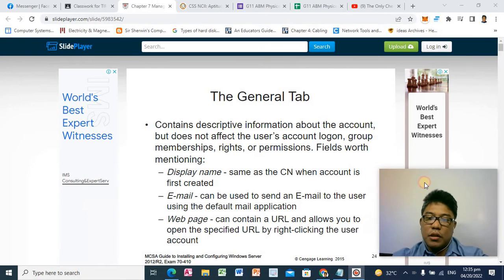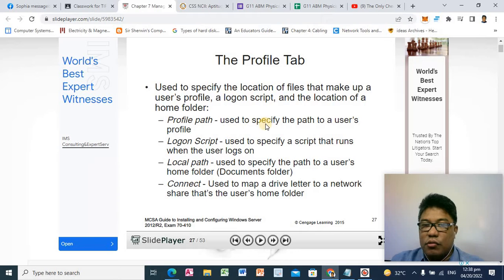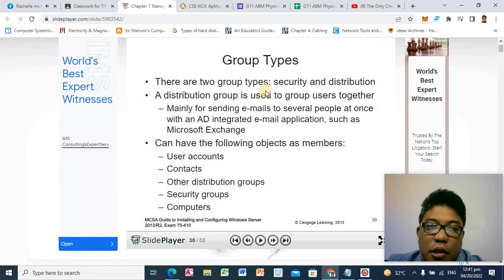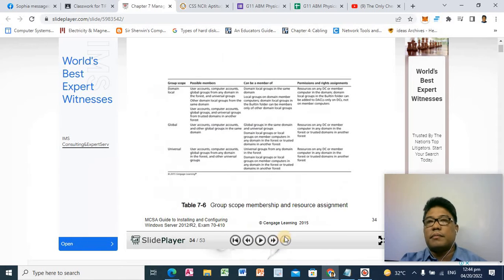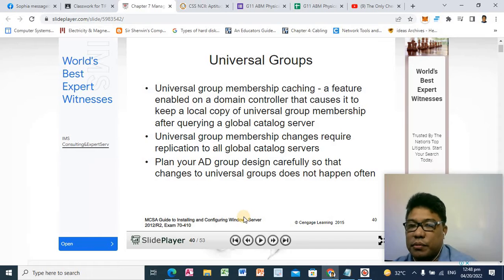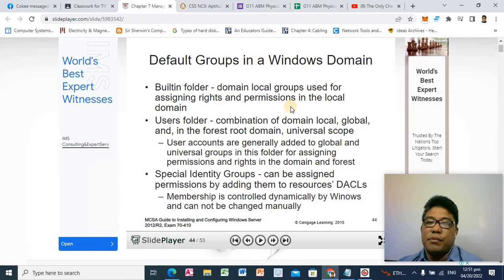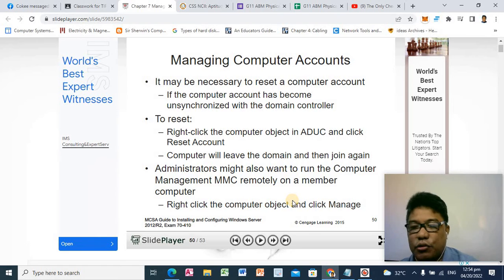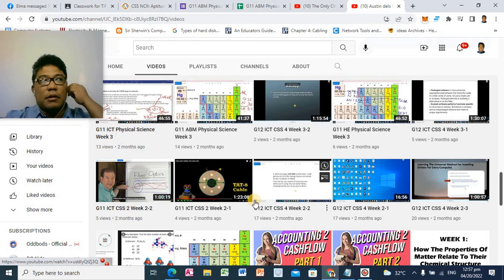G12 ICT CSS 4 Week 11-2